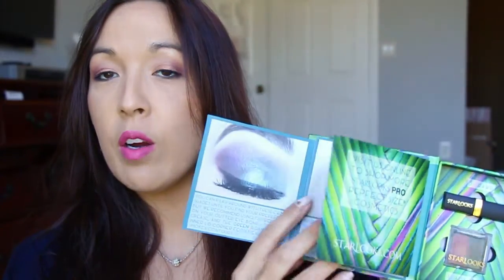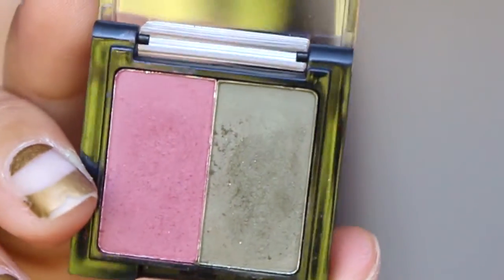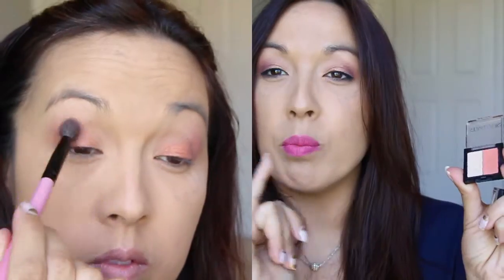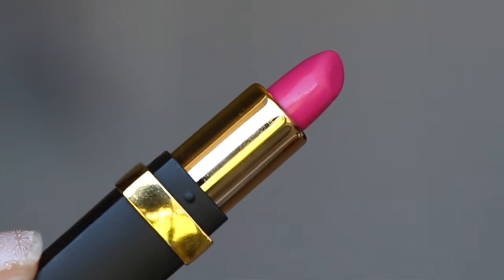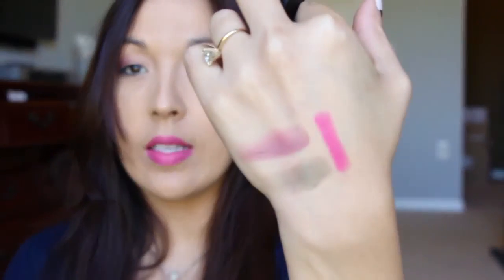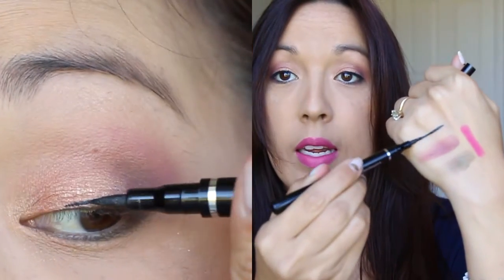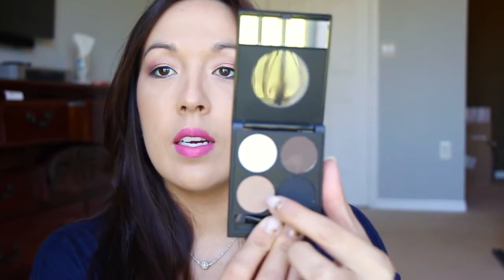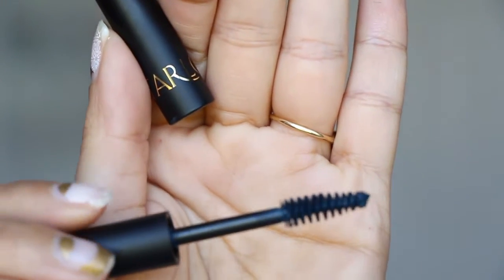StarLooks Looksbook Revival edition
the Starlooks LooksBook this month is in REVIVAL
"Our LooksBooks, unlike beauty subscription boxes, are NOT comprised of random selections of product. Our Creative Team (a wonderful group of highly trained professionals from the beauty and fashion industry) carefully plans each month based on professional beauty and fashion forecasts, and products are specifically chosen to guarantee that each book's look is not only fashion forward, but also current in the fashion and beauty industry (if not totally ahead of the game)!"

AS A MEMBER, you get a new LooksBook® delivered to your door EVERY MONTH for just $12/month (FREE Domestic Shipping)! Includes:

• Three, new, Perfect Size® (usually about ¾ of full-size) Starlooks PRO cosmetic formulas & colors.

• A travel-size “book” in which all three items fit snugly! Keeps your products clean, safe, and fits right in your purse - so you can carry your LOOKSBOOK® with you everywhere you go!

• A tips and tutorials booklet on how to apply your monthly products like a PRO, and how to get the most out of each item.